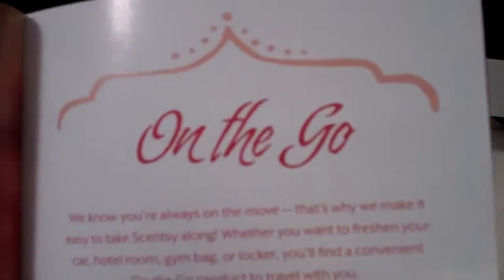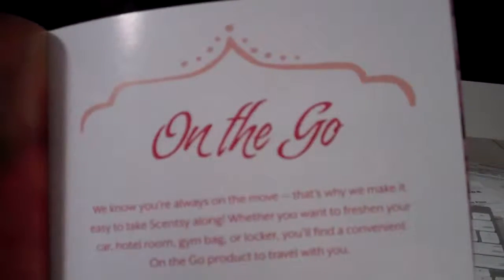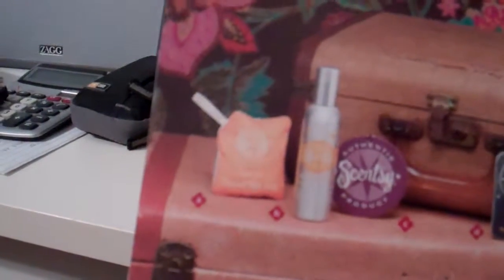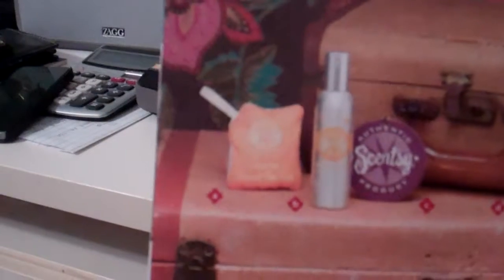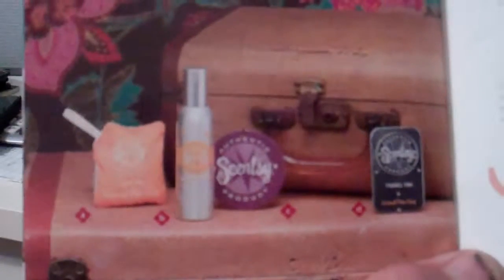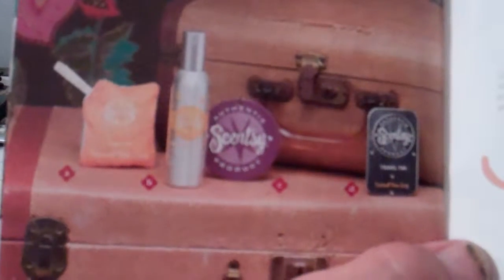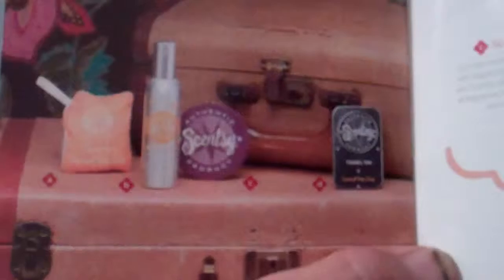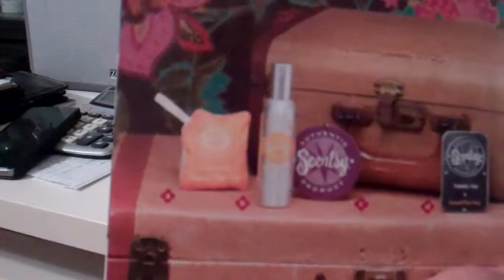MN MI MA MD ME Minneapolis Kara Egan Top 10 Scentsy Candle Bar Forum Safe Review Leftover FAQ FYI